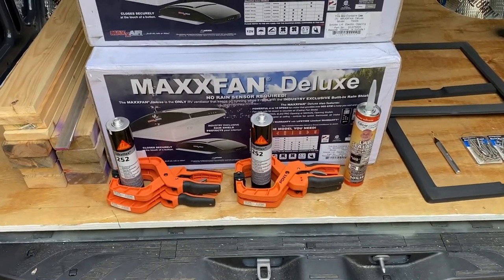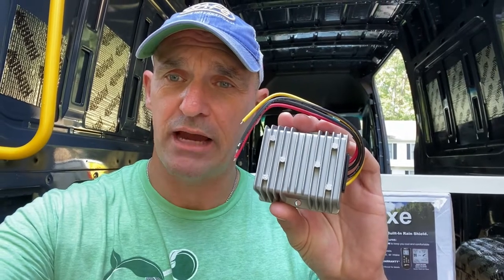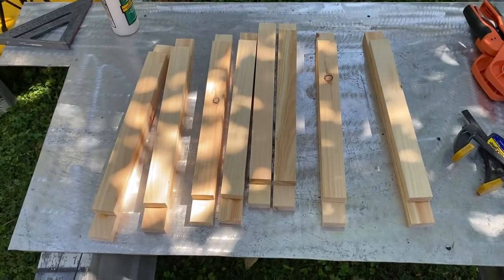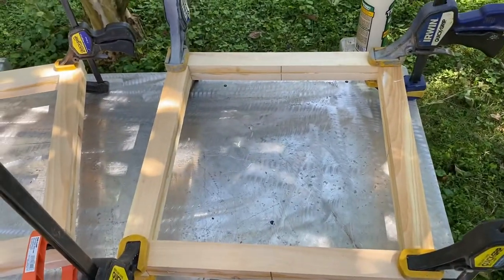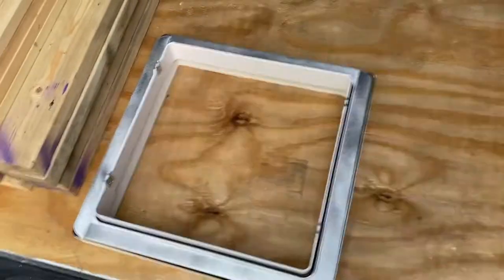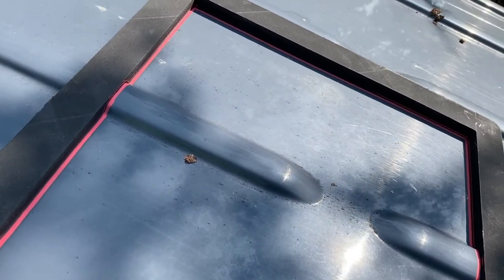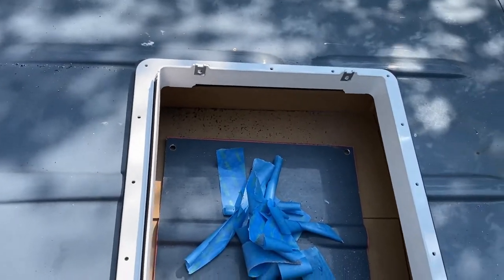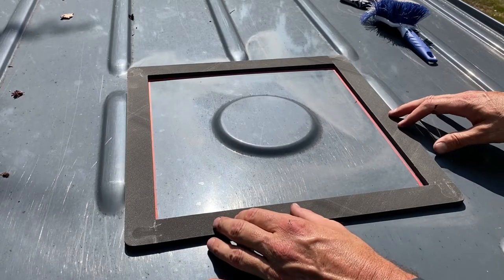How to install Maxx Air deluxe fans in your vans roof - DIY 👍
In todays video we go through the process of how we installed two maxx air deluxe fans model 7500 in our 2019 sprinter van.  we go through what we used to perform the installation and the steps taken to accurately cut the opening needed to accommodate the fans and my ideas on how to mount them.  Since this is my first time doing this cutting a giant square hole in the roof of the van was something that was certainly unnerving, but i think having a plan, a process, and lots of measuring and double checking made it better.  sets us up to cut in the windows above the sleeping area with a little more confidence.

Floor install video

Maxx air deluxe fan

Sikaflex 252

4 inch ratcheting squeeze clamp

zinnser 123 paint

Dewalt jig saw corded version

Dewalt jig saw battery powered

Metal jig saw blades

Thanks for watching please consider subscribing, share the video with others whom you might think would like it, and please leave a comment if you like.  if you need van supplies please consider utilizing the links above, it costs you nothing extra and does help us out a tiny bit